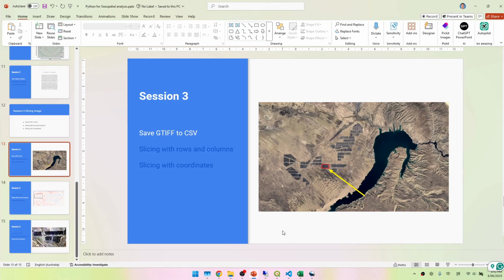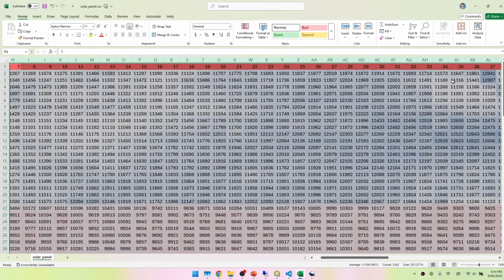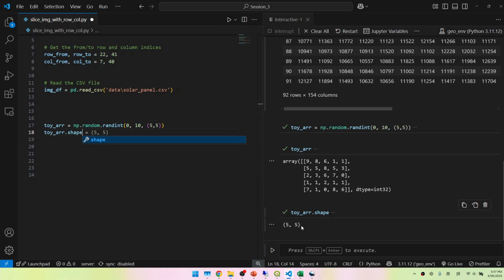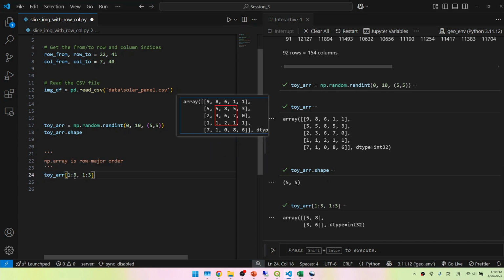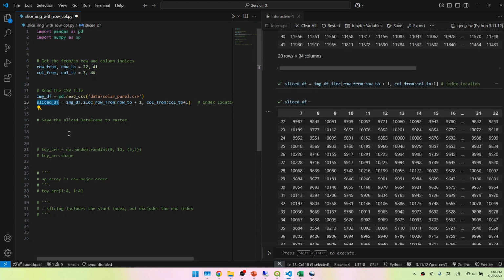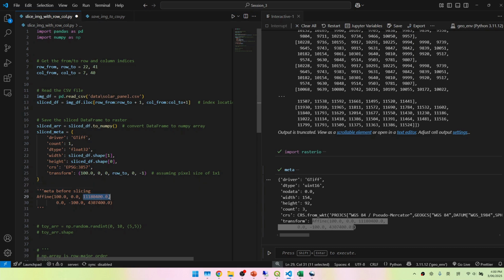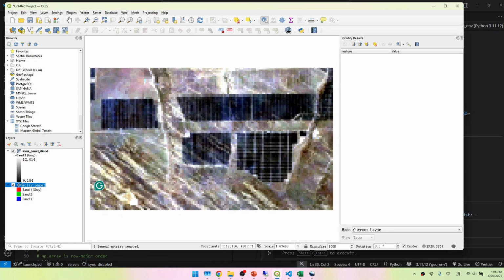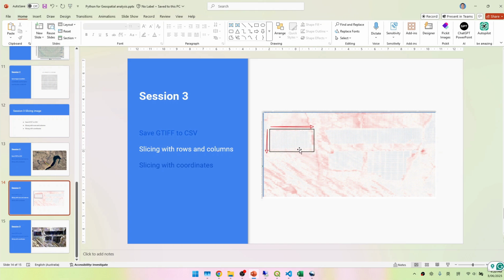session 3 2 Slicing image